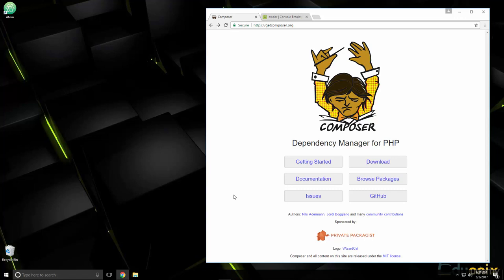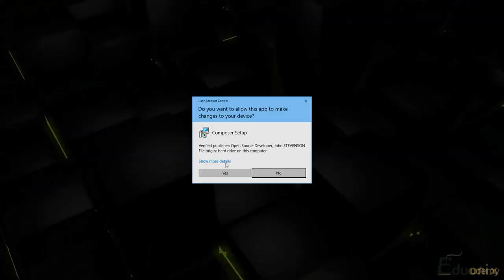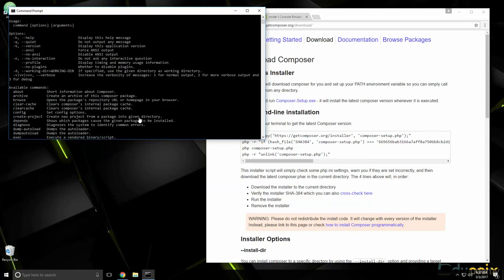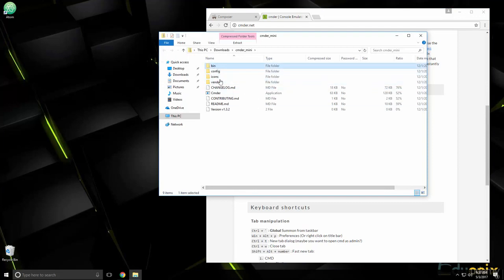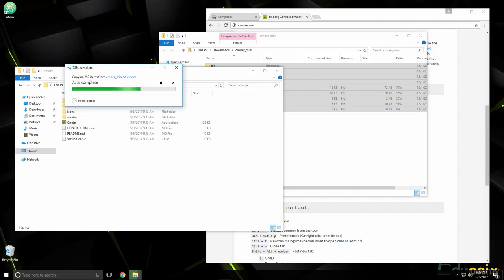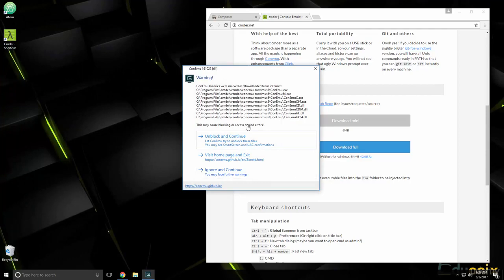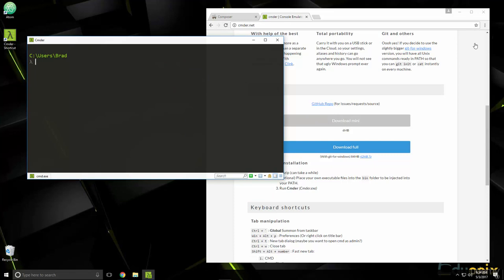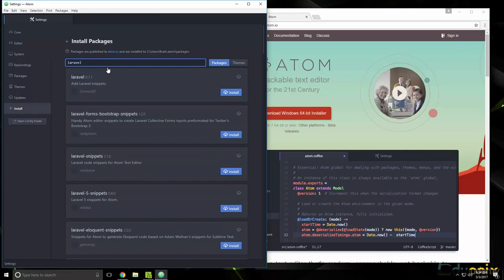Laravel PHP FW Tutorial - Full Course for Beginners | Composer & Optional Tools Install